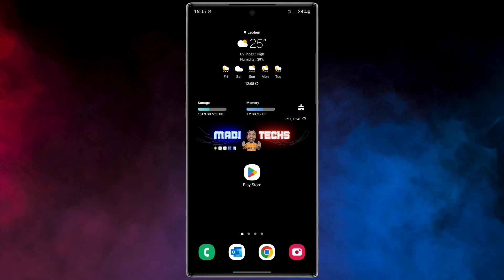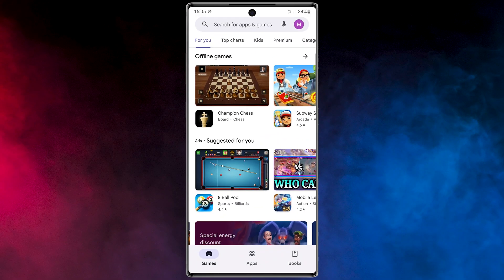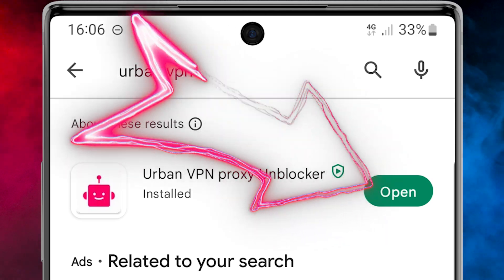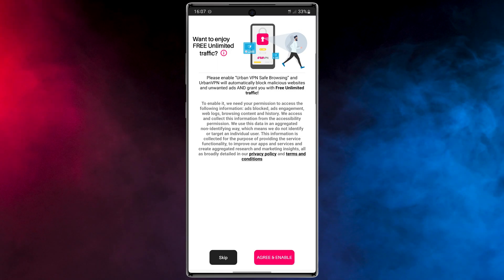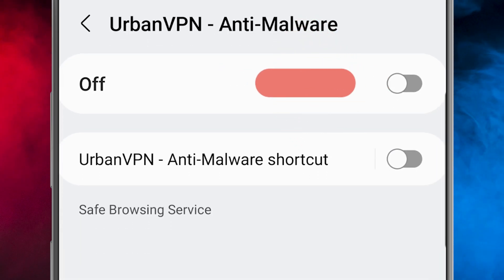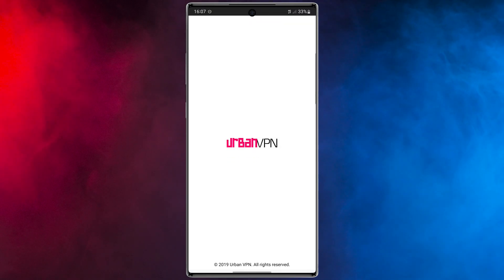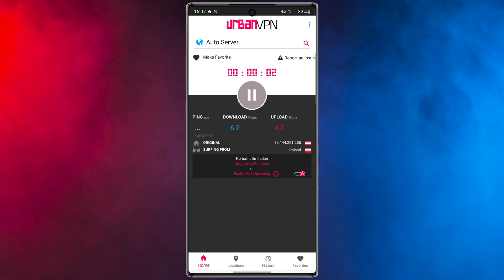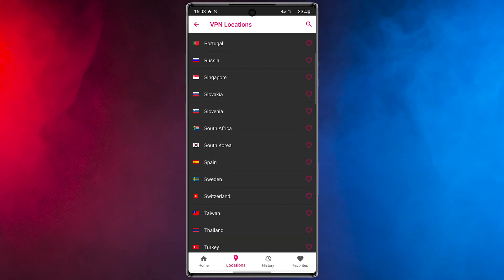Best Free VPN for Roblox | Safe & Easy Setup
If you’re looking for the best free VPN for Roblox and a safe way to use a VPN while playing Roblox, this video is for you. In this tutorial, I show how to download and use a free VPN for Roblox on mobile and PC using a trusted VPN app available from official app stores.

Using a VPN can help protect your online privacy, secure your connection on public Wi-Fi, and improve overall connection stability while gaming. This video focuses on how to legally download and set up a free VPN for Roblox on Android, iOS, and Windows without modifying the game or violating platform rules.

This guide covers:

How to use a VPN for Roblox safely

Free VPN option for Roblox mobile and PC

Simple setup steps for beginners

Privacy and security best practices

Information about this app:

Name: Urban VPN

Also if you're looking for how to change your voice in any app iPhone, you can see this video
Chapters:
00:00 Intro
00:14 How to download the application?
00:33 How to work with the application?
01:29 Outro